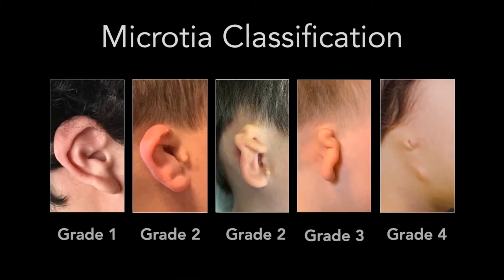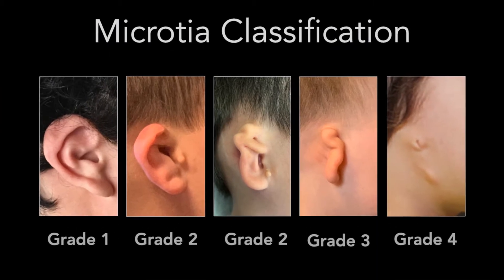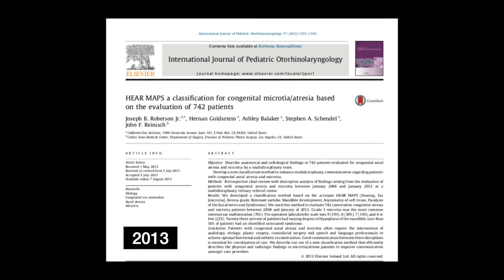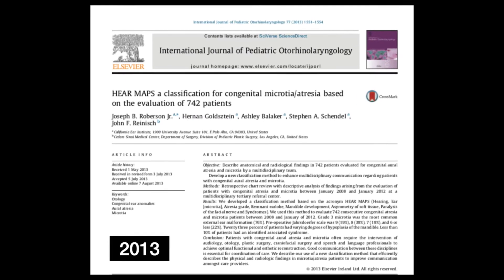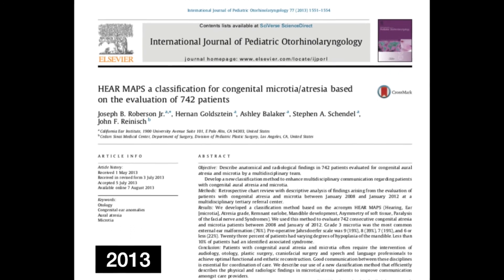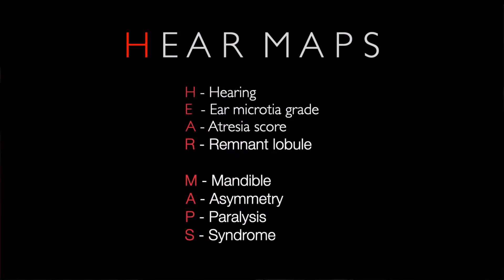Types of Microtia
There are different degrees of microtia, ranging from small ears to totally absent ears. Traditionally, microtia cases were classified as Grade 1-4. Dr. John Reinisch has been part of developing a new classification system called the HEAR MAPS system.